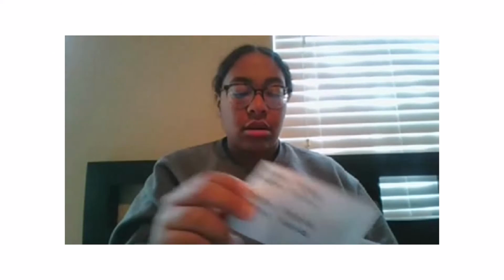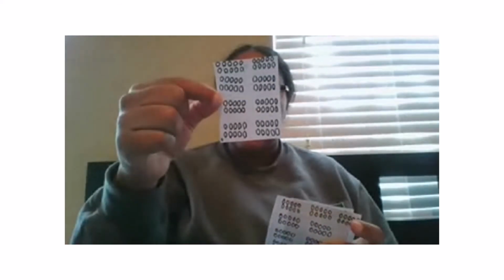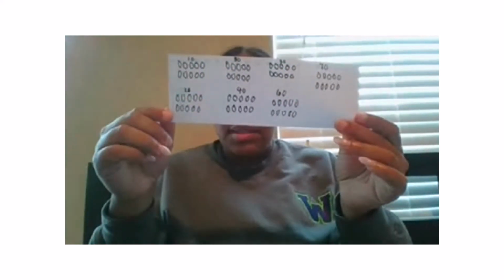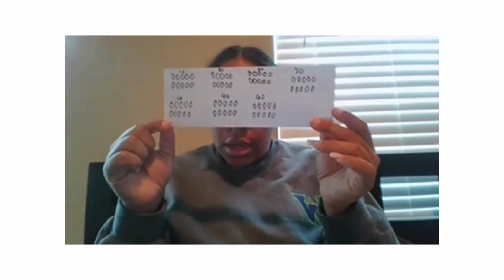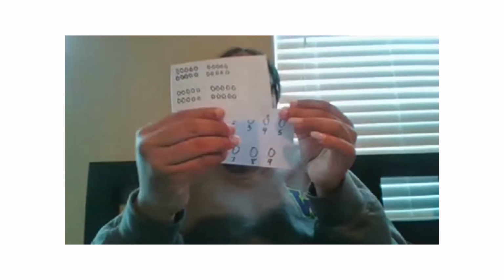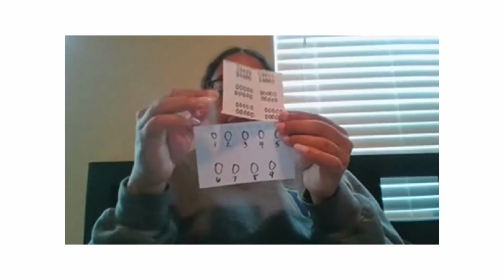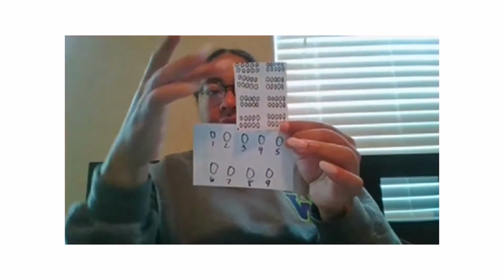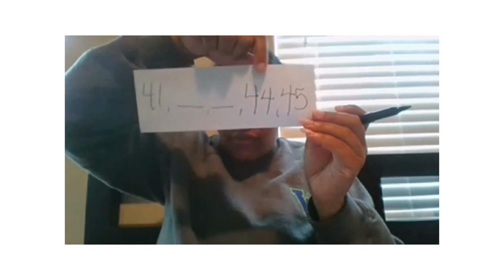04_14_KMath_Chaney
Today, scholars will count within tens by ones.